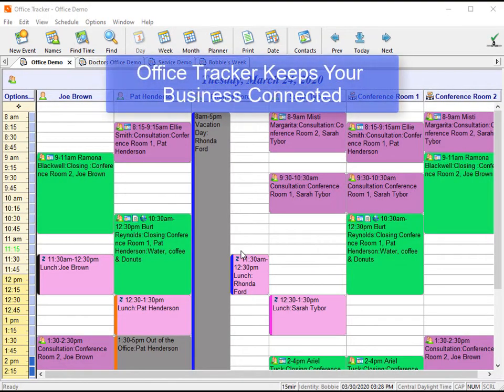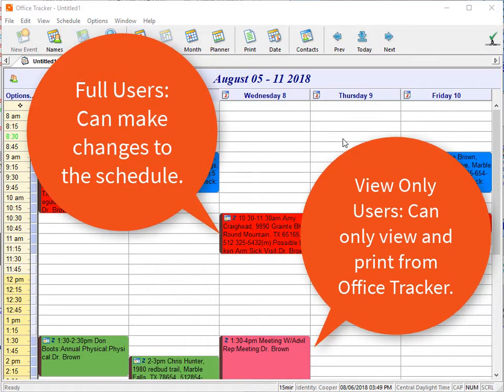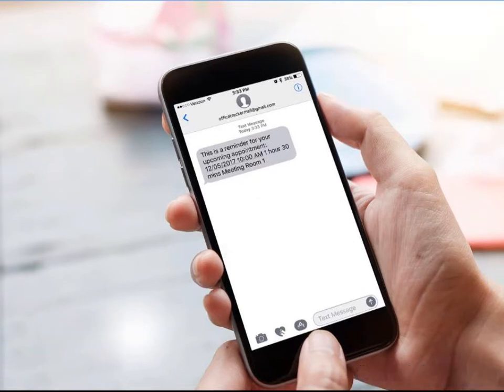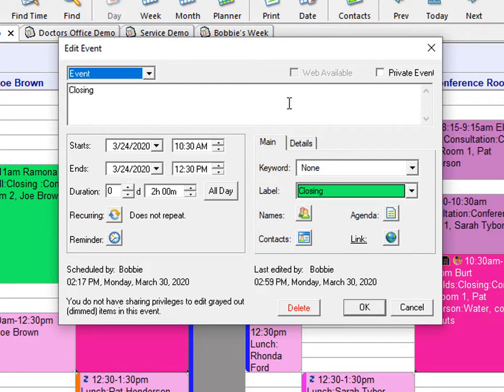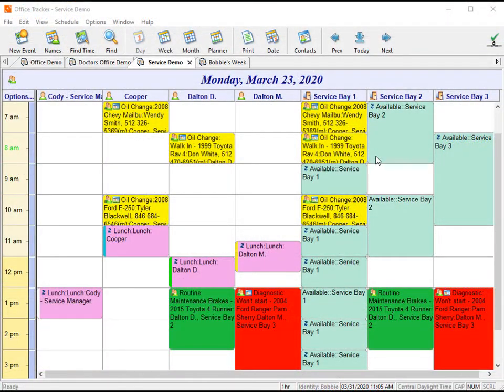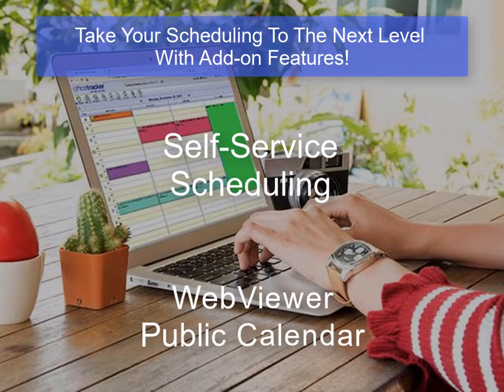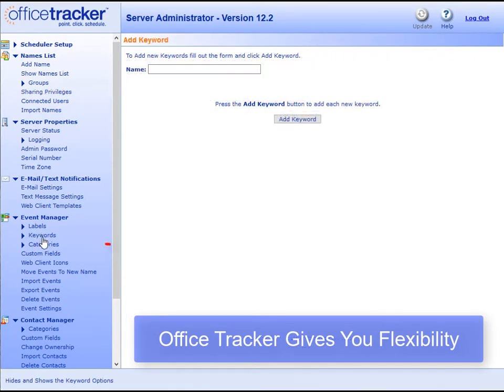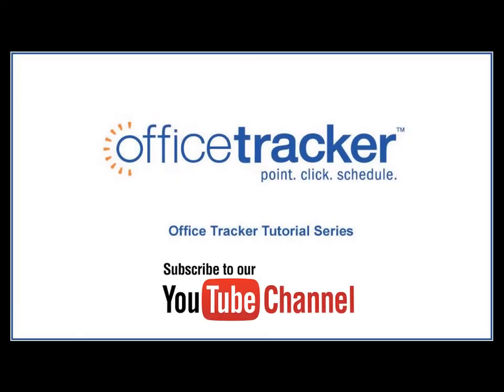Office Tracker Demonstration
Video Tutorial about some time saving shortcuts when using Office Tracker.

Scheduling software has never been easier! Share side-by-side schedules and customer information for appointments, group meetings, conference rooms, resources, facilities, classes, vacations, sports events, training and more. Everyone can have up the second information. Office Tracker is flexible, fast and super easy to use!

 Be sure to "Like" us on Facebook for more tips and tricks on how to get the most out of your Office Tracker Scheduling Program!